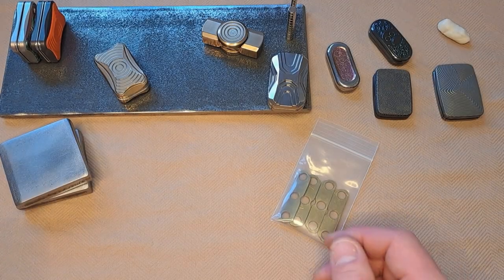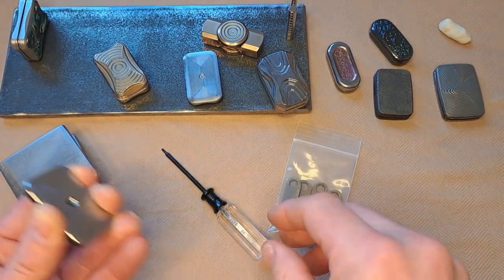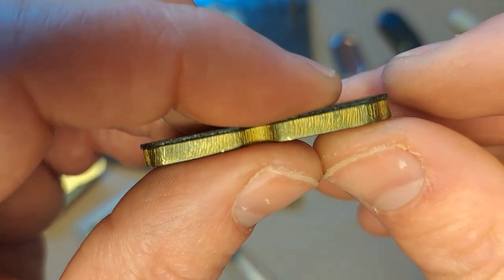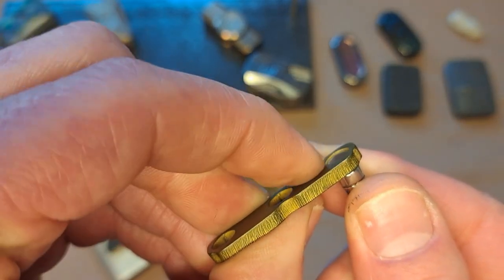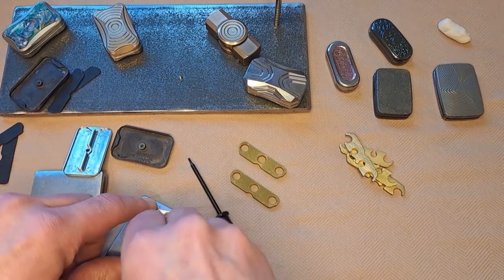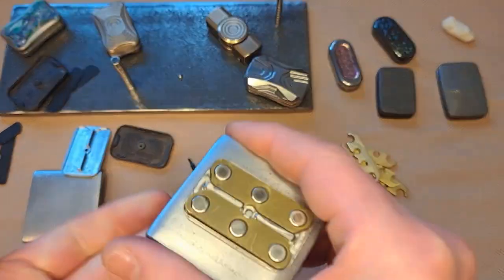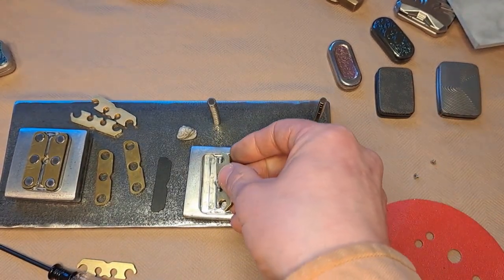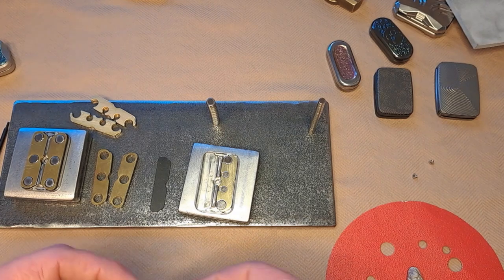How to battle the rattle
Has your fidget slider ever made annoying extra noises that you did not authorize? I go over how to fix that.

Did you find this video informative? Then tell me how proud you are to be a nerd in the comments ;)